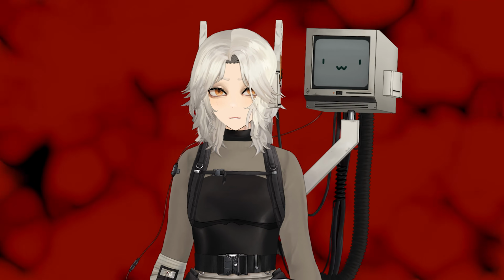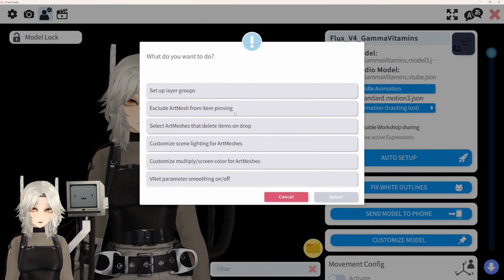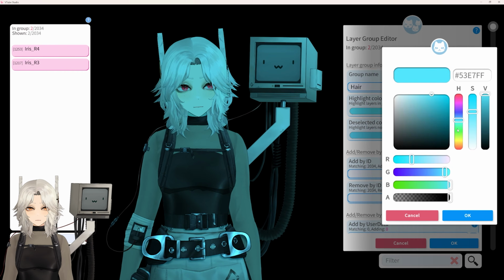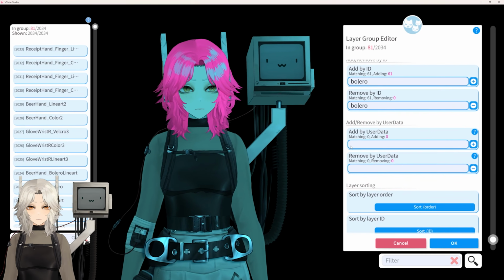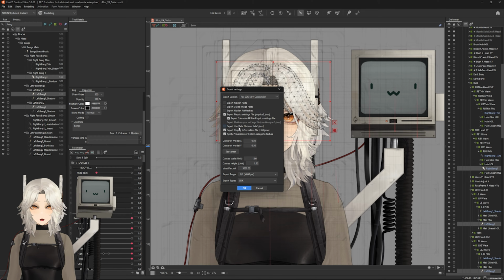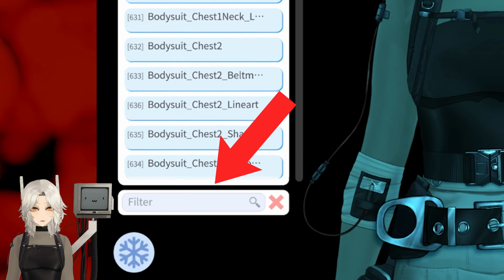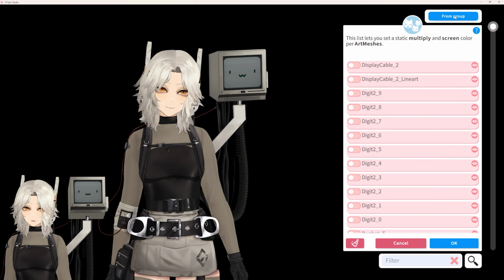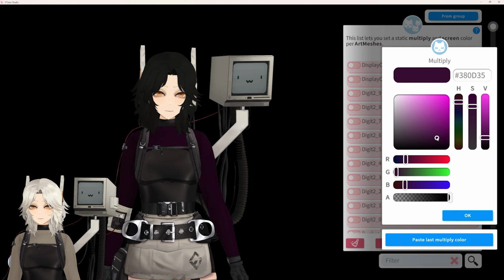We Finally Got Artmesh Grouping in VtubeStudio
With the recent VtubeStudio update, we now have the ability to recolor multiple artmesh in one click using the new layer groups feature! Here is a quick tutorial on how you can start using layer groups in Vtube Studio, plus some extra information on how you can tag artmesh for easy grouping in the future. This is for Live2D models ONLY, as VtubeStudio only supports this type of model.

Timestamps:
0:00 | Artmesh Layer Groups Menu
0:54 | Making & Using Live2D UserData Files
1:16 | Artmesh Selection & Group Making
1:38 | Recoloring Using Layer Groups

🛠 Credits ⚒
Editing: Adobe Premiere Pro
Recording: OBS
Art: Clip Studio Paint // Adobe Photoshop
Tablet: Veikk A15
Tracking: iPhone 13 Pro + VtubeStudio Mobile + Vitamins